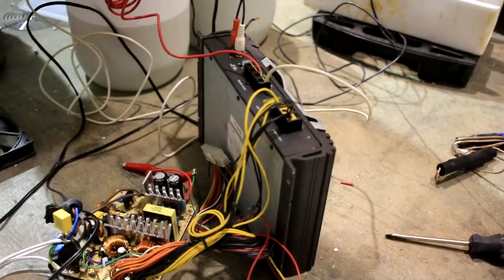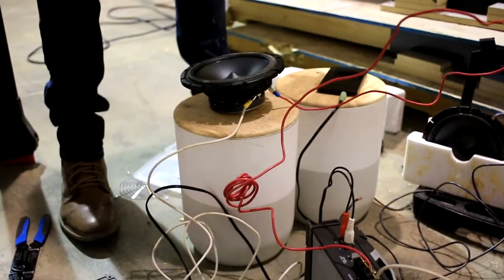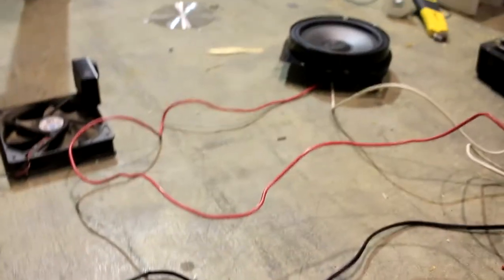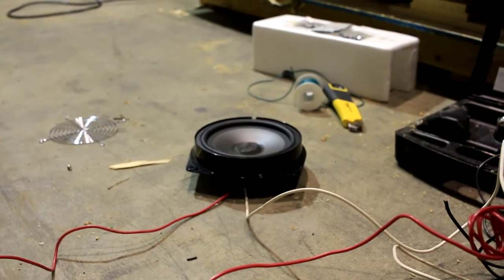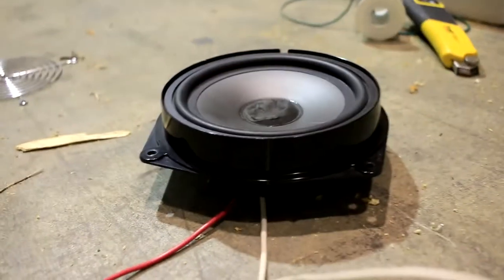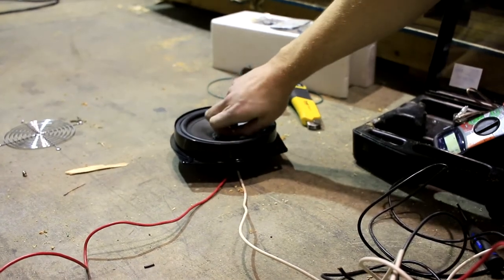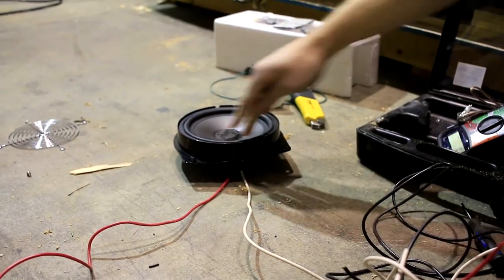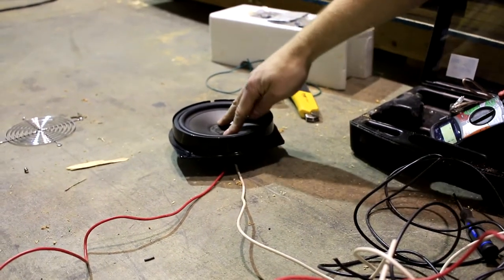BUILD: Speakers from Garbage Cans and PVC Pipe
They turned out really well!

Basically, I had some extra Alpines kicking around from what I was originally going to put into car, but made them into something for my computer desk instead.

2x small trash bins from Superstore, 1 length of 2" PVC pipe, some wood (cedar?) we found on the road, some random foam and cotton pillow batting, old power supply we pulled out of a dead computer, a 12V car amp to run them and a bit of wiring / odds and ends.